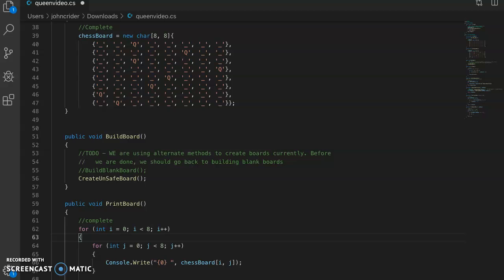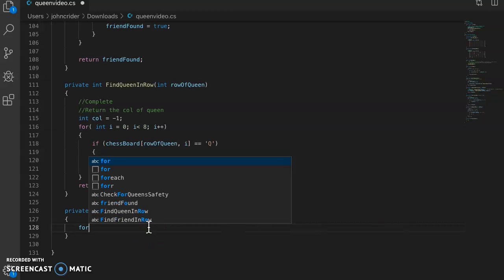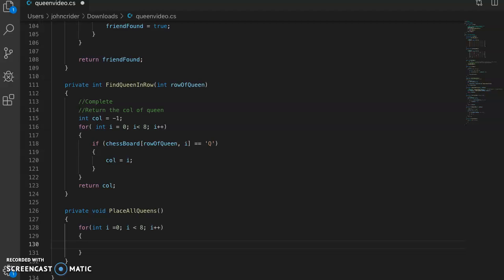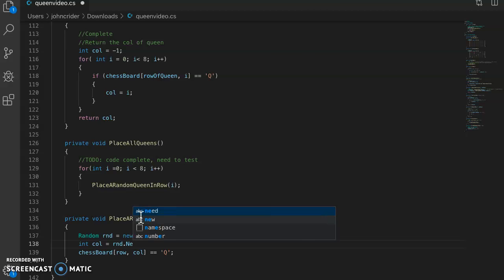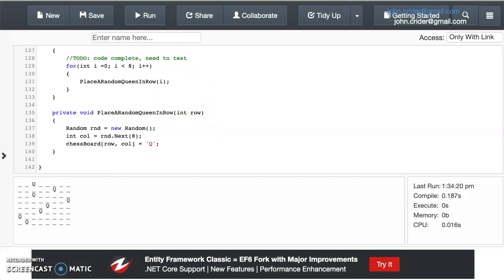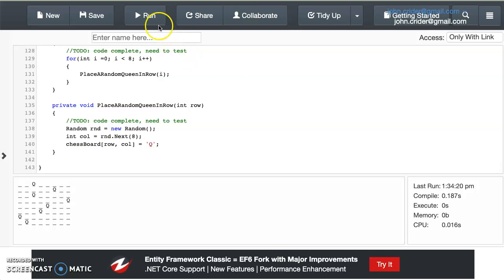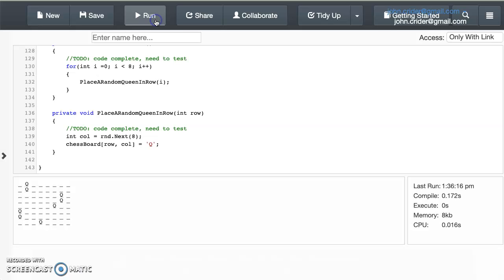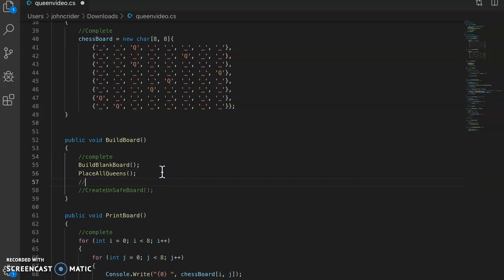8 Queens Lesson 10 - Place Queens Randomly